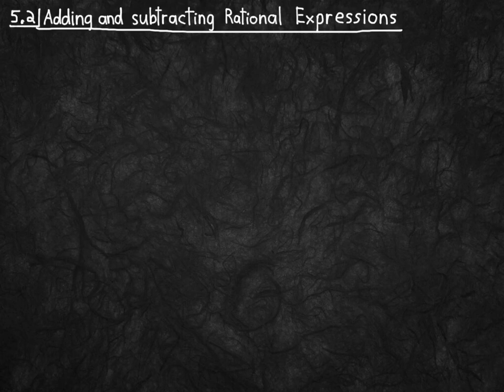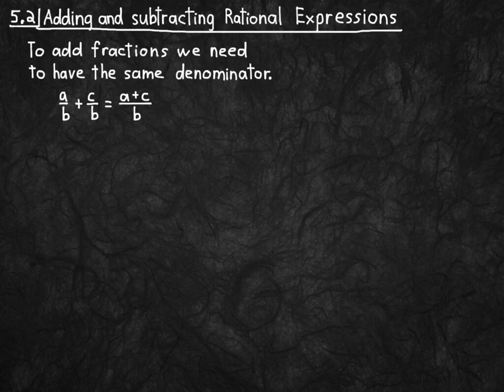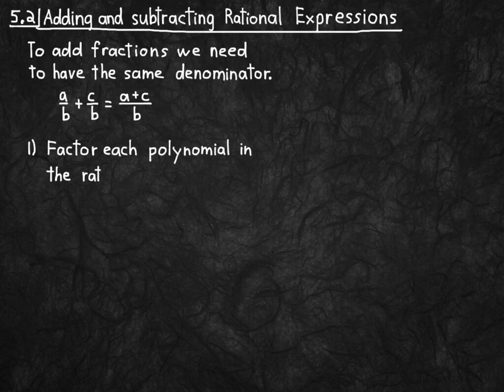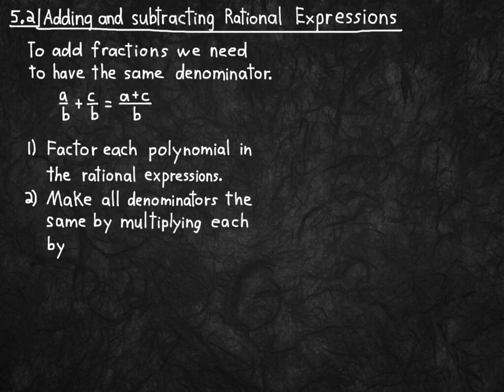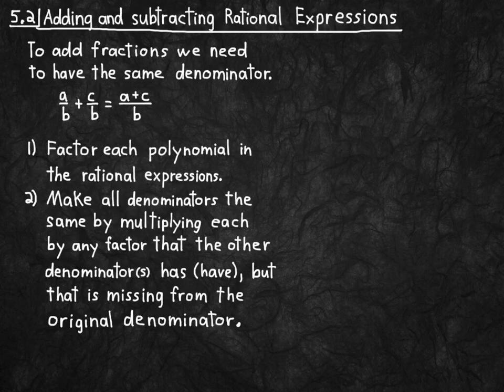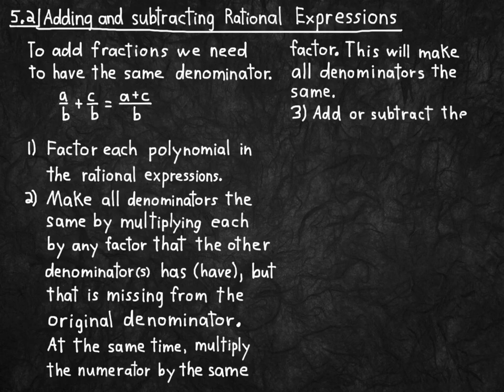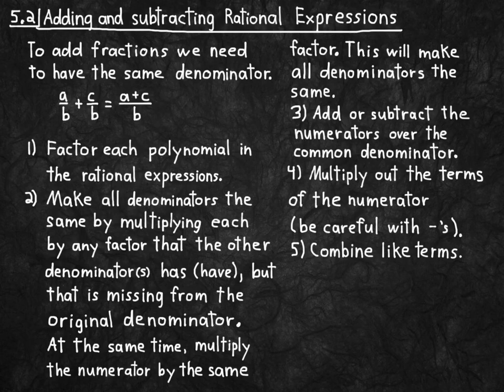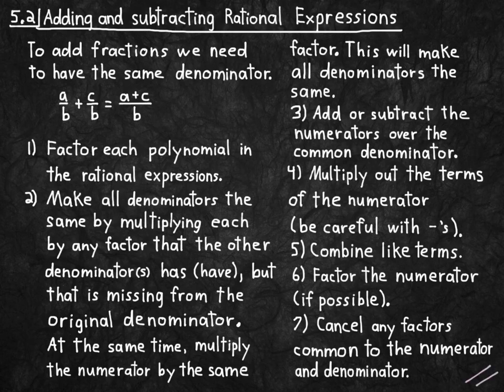5 2 1 Add and Sub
Math 1200 Algebra. The procedure for adding and subtracting rational expressions.